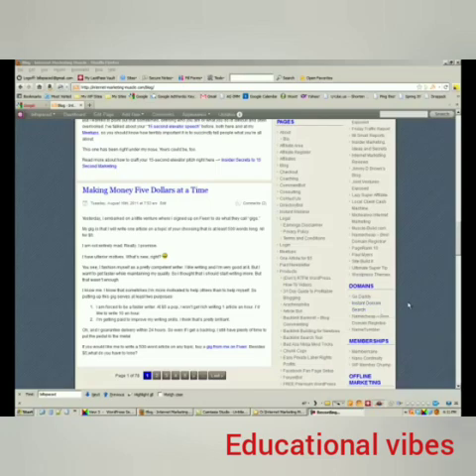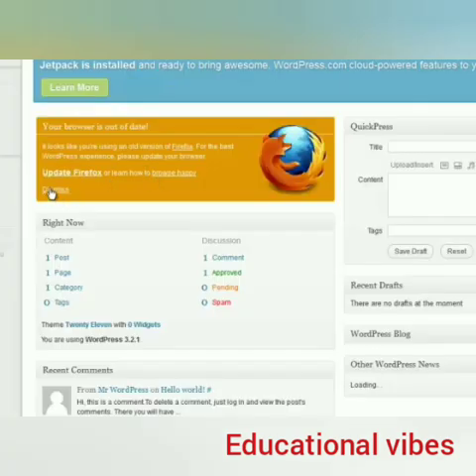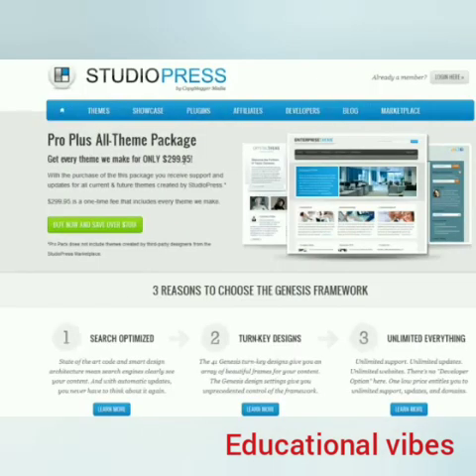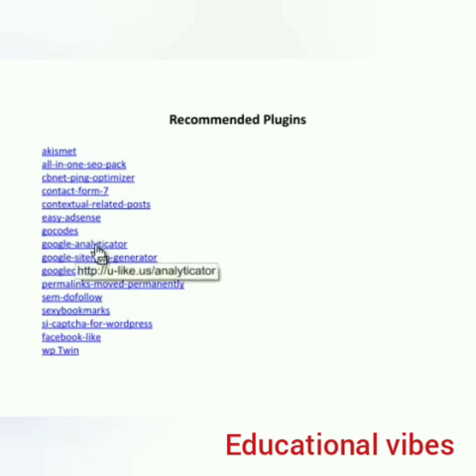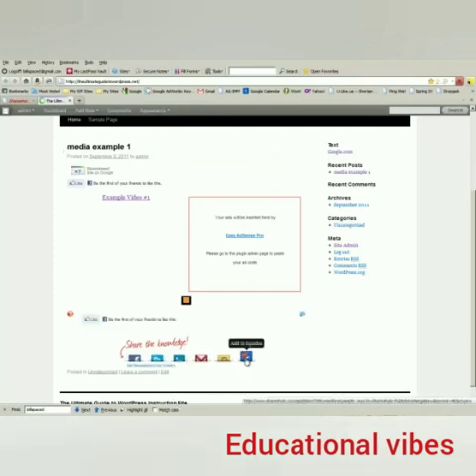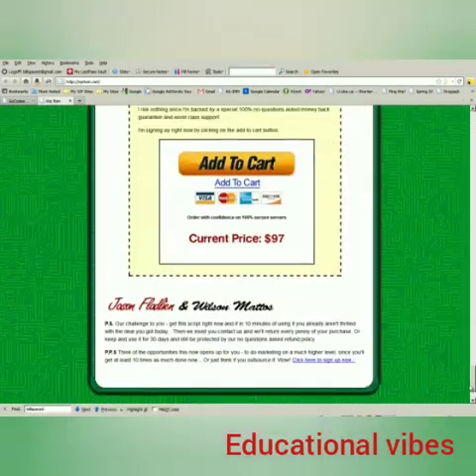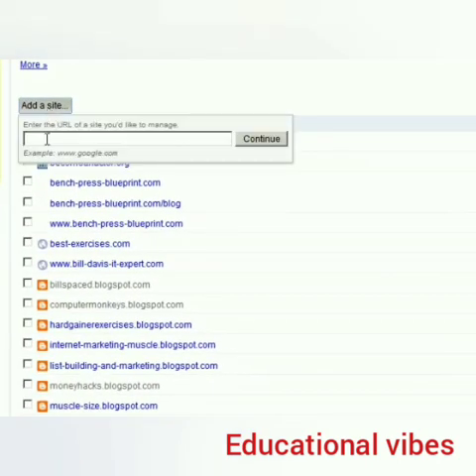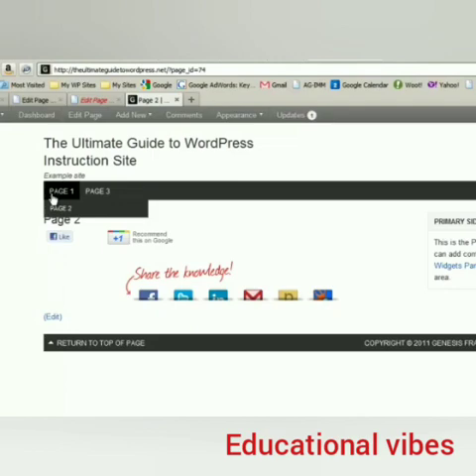How To Make a WordPress Website | WordPress Part-1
My mobile
My insta360 ONE X2 Action Camera
My laptop